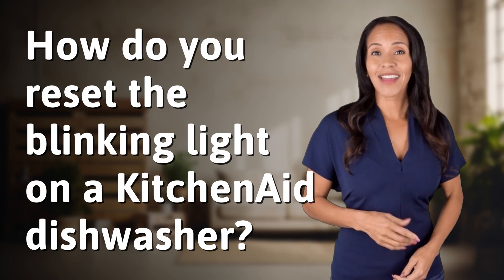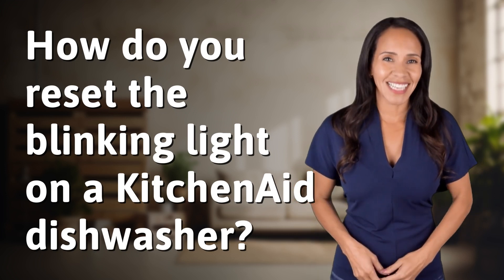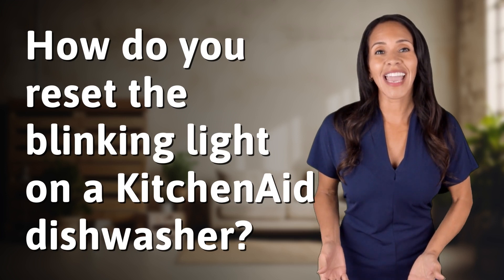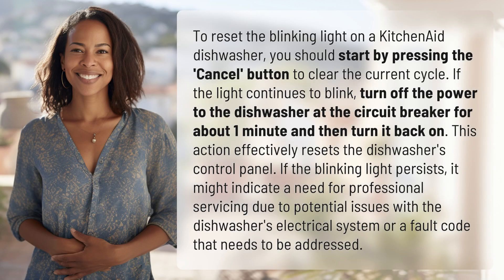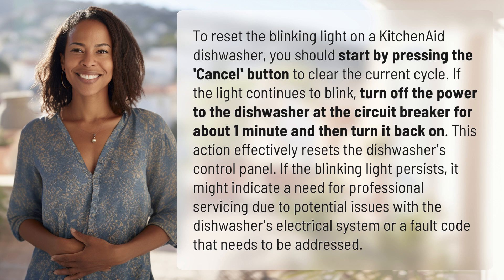How do you reset the blinking light on a KitchenAid dishwasher?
Quick Fix: Resetting Blinking Light on KitchenAid Dishwasher 👉 Blinking Light Reset 👉 Learn how to quickly reset the blinking light on your KitchenAid dishwasher with just a few simple steps. Don't let a blinking light disrupt your dishwashing routine!

Laura S. Harris (2024, March 26.) How do you reset the blinking light on a KitchenAid dishwasher?
    🌐 AskAbout.video